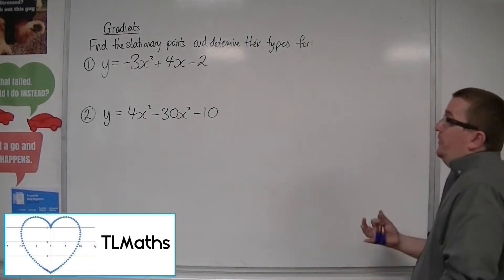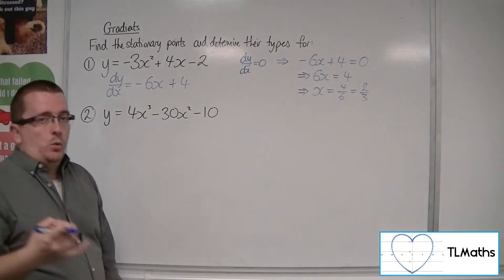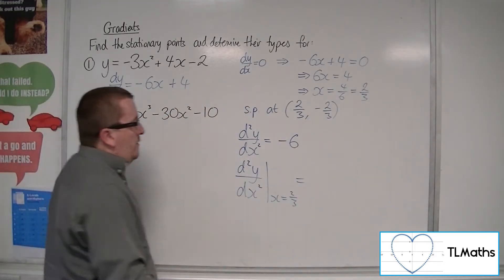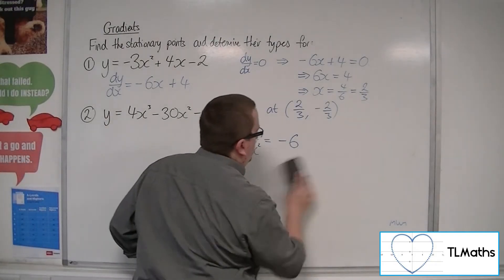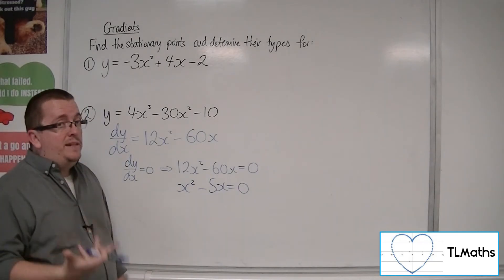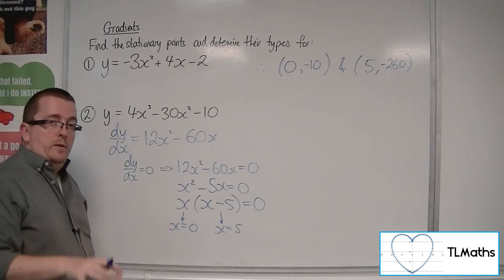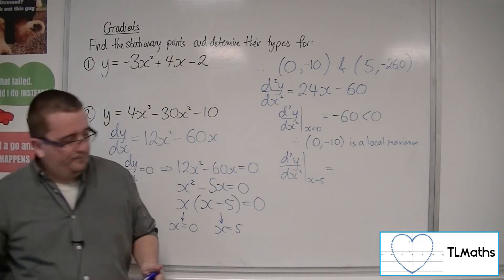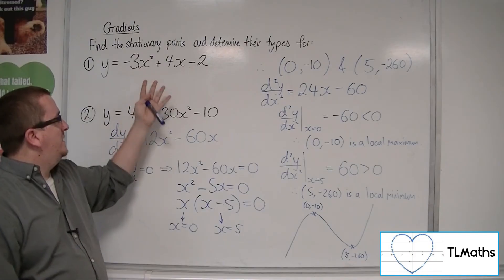A-Level Maths: G3-13 [Gradients: Examples of Determining Types of Stationary Points Part 1]